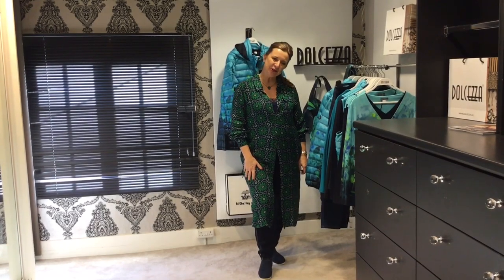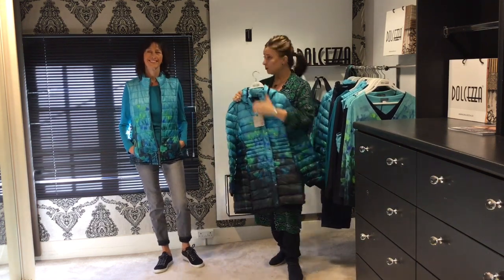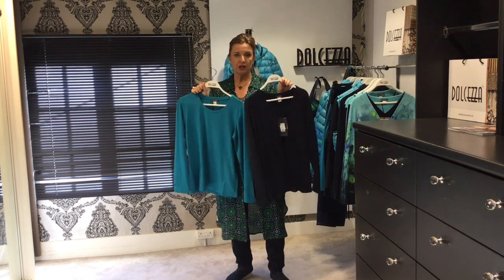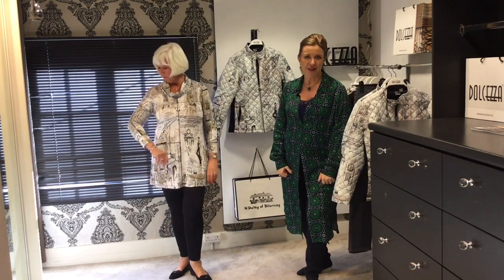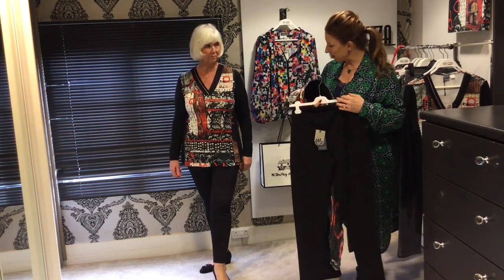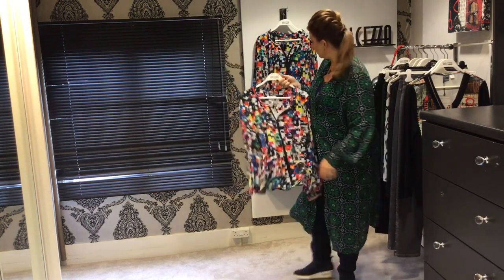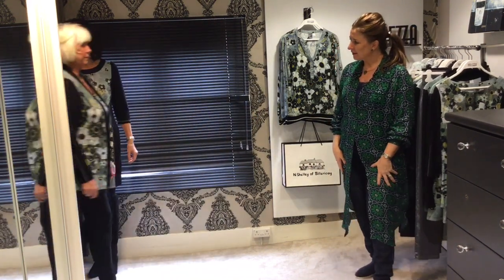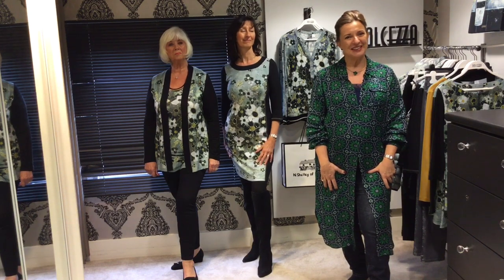Dolcezza Showcase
We’ve had some gorgeous new arrivals from one of our most popular brands Dolcezza! All of the items shown in our Virtual Showcase are available to buy and in store.

Alternatively you can give us a call to make a purchase on 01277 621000.

Happy shopping!